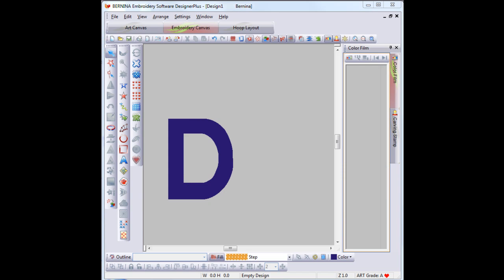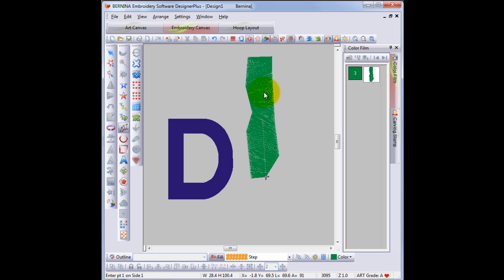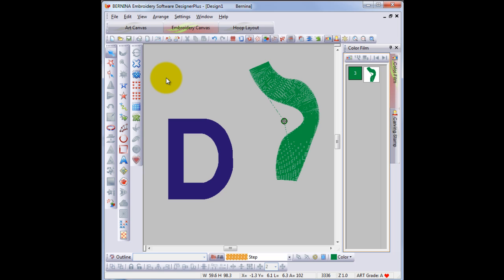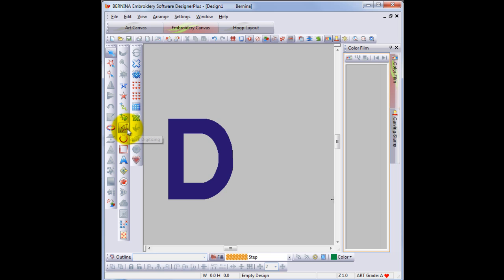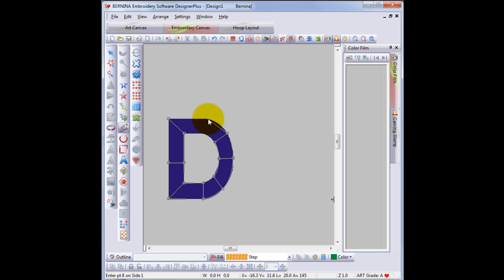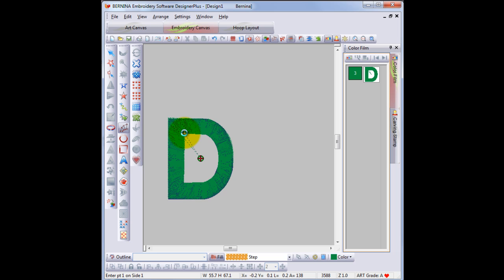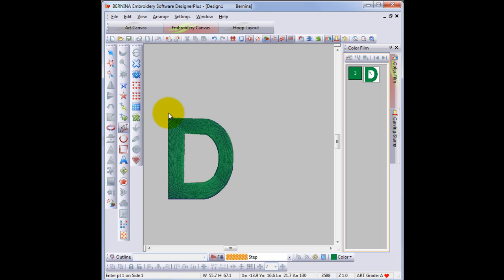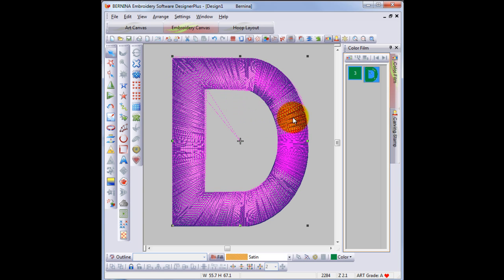Bernina Version 6 - Block Digitizing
This short clip demonstrates how to use the block digitizing tool in Bernina software.